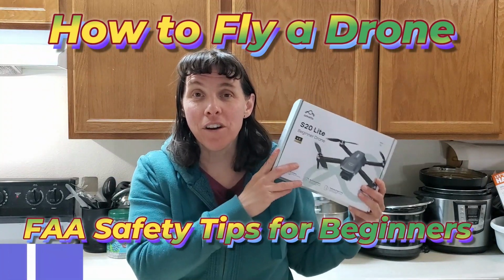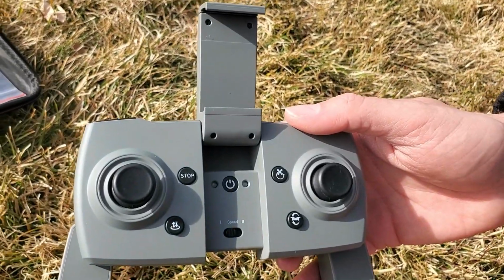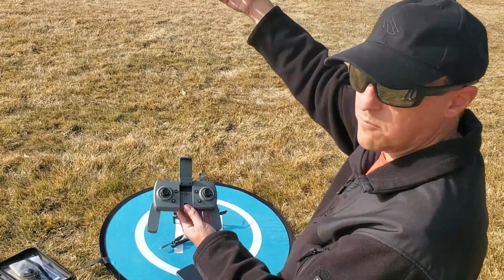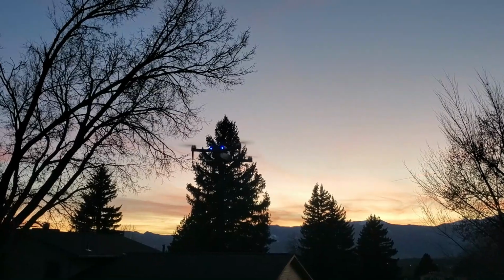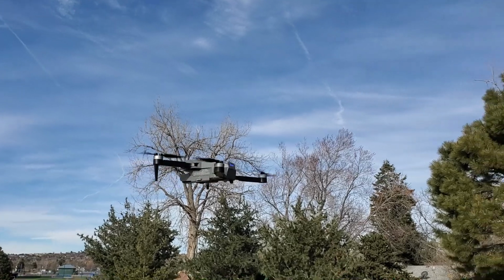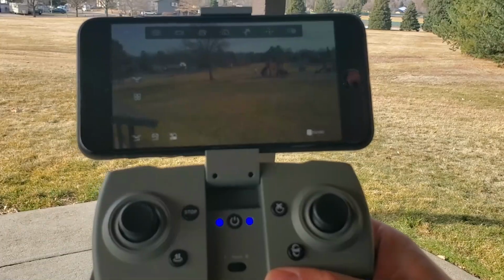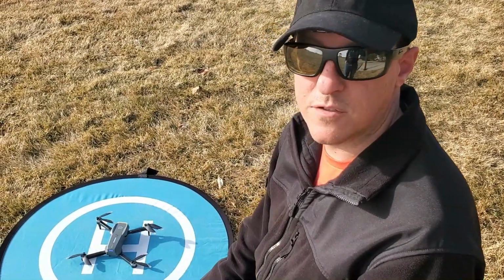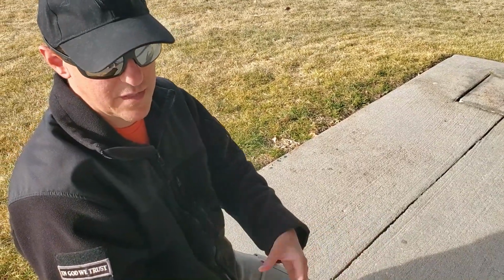Fly Like a Pro with Ameta S20 Lite Drone FAA Safety Tips for Beginners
Flying Ameta S20 Lite Drone, Tim Harvey, an FAA Safety Advisor and Professional Drone Pilot shows beginners how to fly their first drone. Tim of AIR Photography in Colorado Springs, CO explains everything from pairing your equipment to providing guidance on how to avoid drone flight problems. If you're looking for a good consumer drone for beginners, this one is simple to use and easy for amateurs.